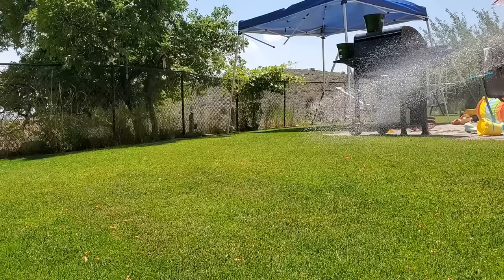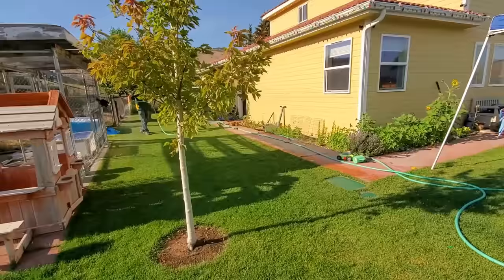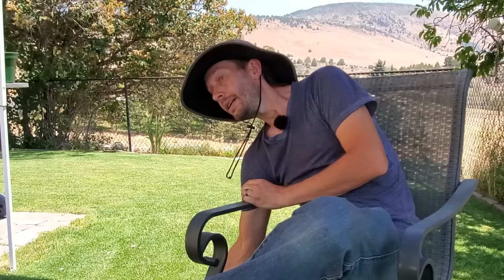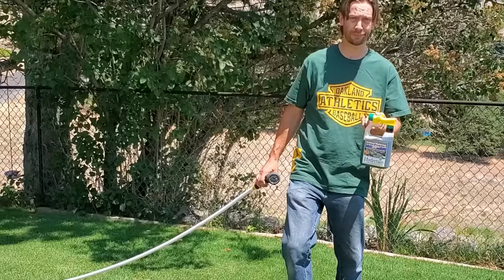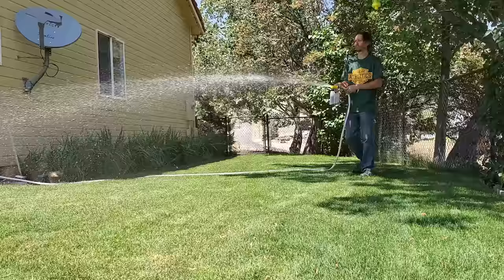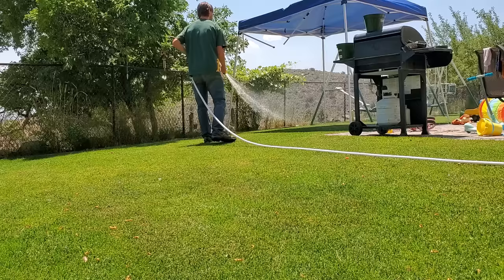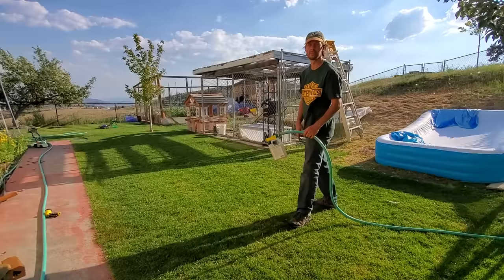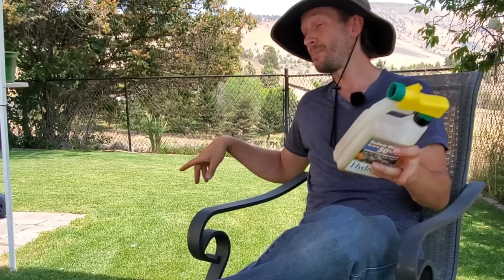How I Use WAY LESS Water To Keep My Lawn Green In The Summer | Irrigation & Hydretain Tips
In this video I explain the two most important reasons why I can keep my cold season lawn green and growing even in extremely hot weather without any rain.

I use really deliberate irrigation practices that limit my water usage and I apply water retention products to my lawn during the hottest parts of the year. In this particular video, I applied Hydretain to my lawn in early summer to give my soil an edge on evaporative loss throughout the duration of summer.

► I purchased my small bottle of Hydretain through Amazon.

► For larger lawns or for people that want to apply through standard backpack or pump sprayers... or for people that want to buy in volume at better per ounce pricing a better option can be found through this affiliate

► As I mentioned in the video Hydretain is only the most obvious option for this type of product. There are other alternatives out there. If you'd like to see my overview of the best Hydretain alternatives then see this article on my

► Lastly, I would encourage all viewers of this video to see my full guide to summer lawn care where I cover many important concepts that will help your lawns stay healthy through the summer giving you the best starting point for Autumn, the best time of the year for lawns IMO. You can see my summer lawn care guide